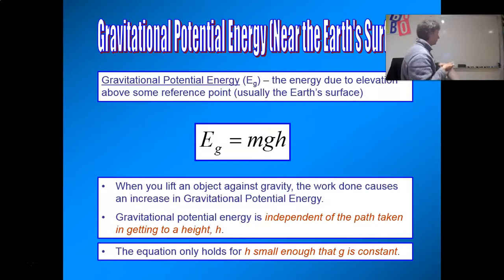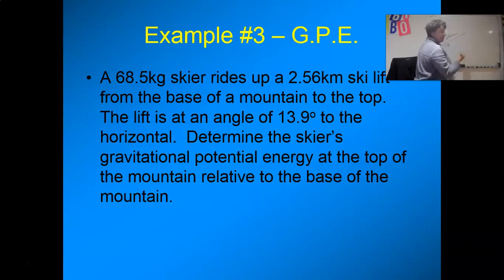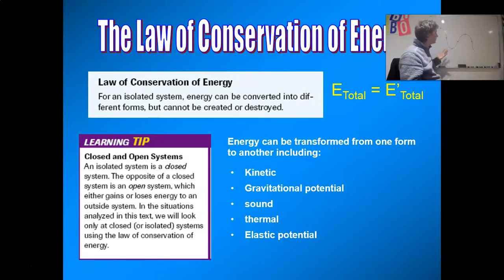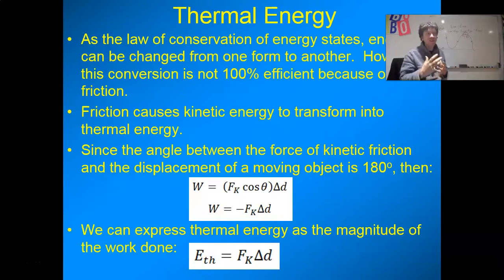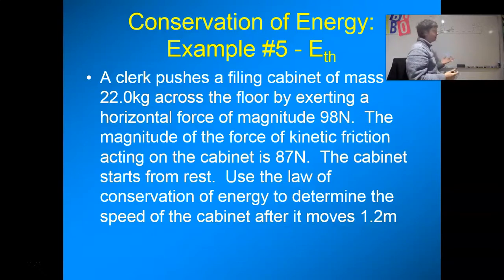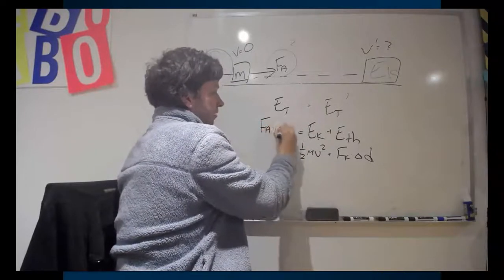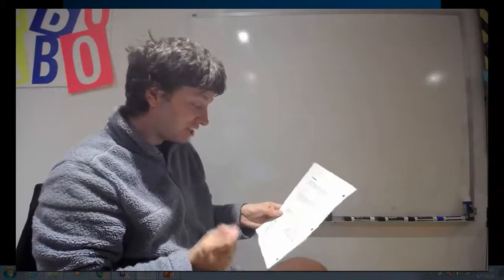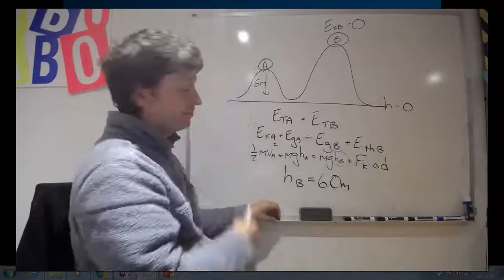Grade 12 University Physics 2.2 - Conservation of Energy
This lesson looks at gravitational potential energy and conservation of energy.